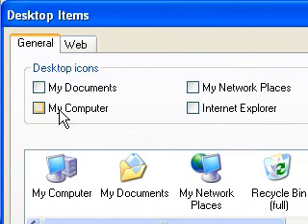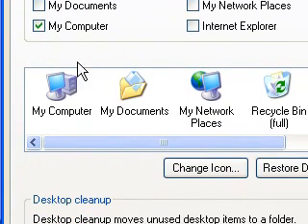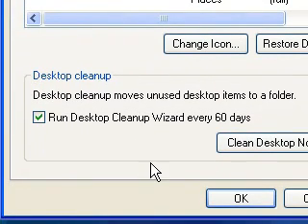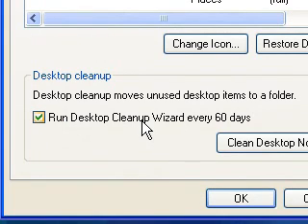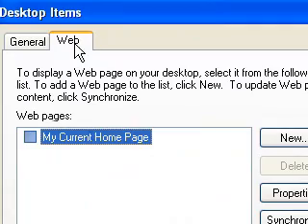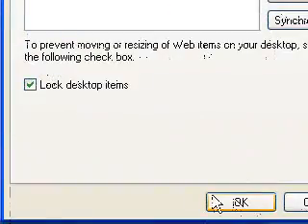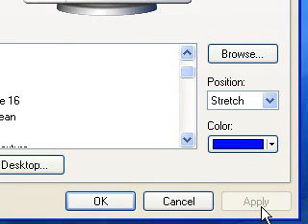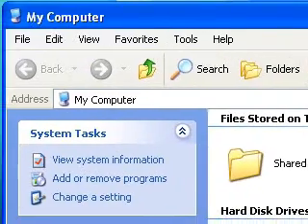Get a my computer icon back on your desktop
This is a quick way to put a my computer icon on your desktop. You may accidently delete it.